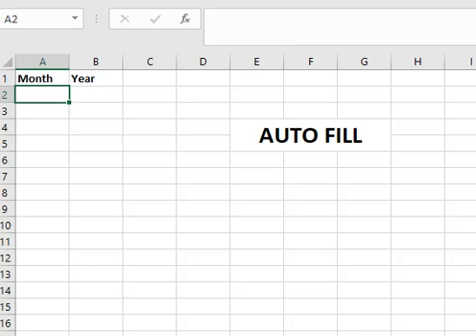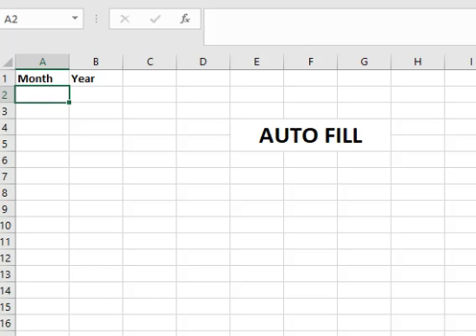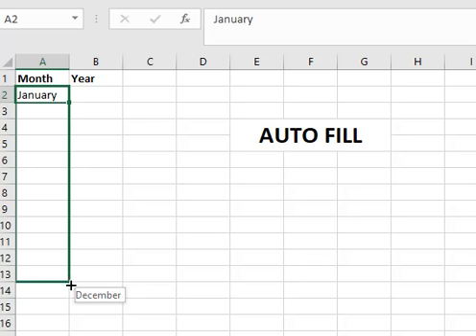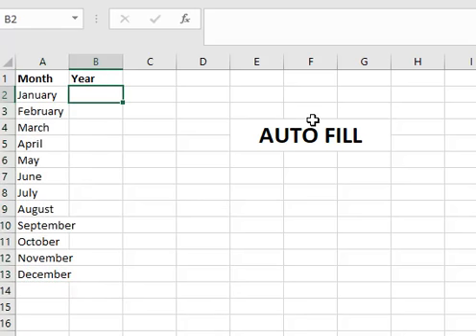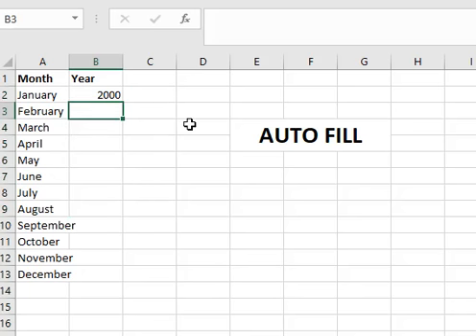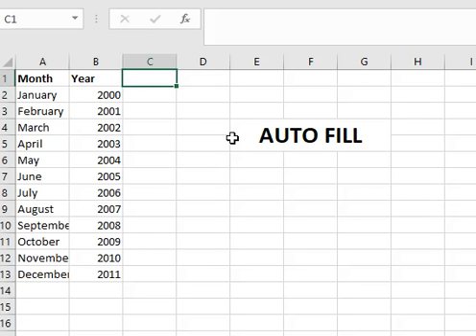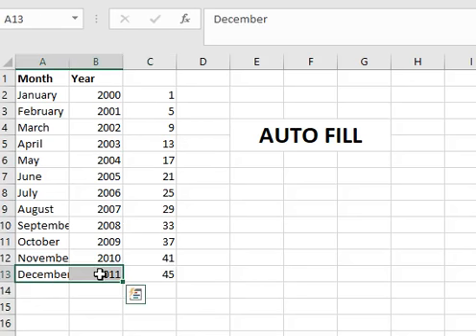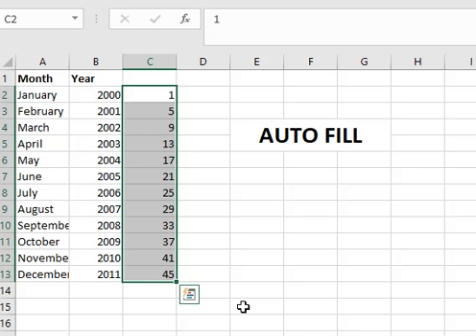AutoFill in Excel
MGT 3600 - AutoFill in Excel 2016